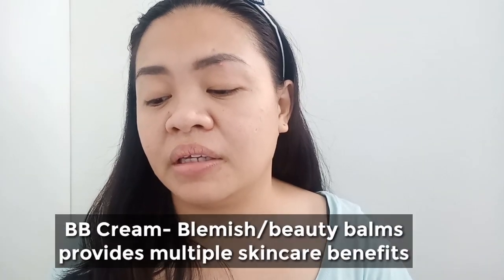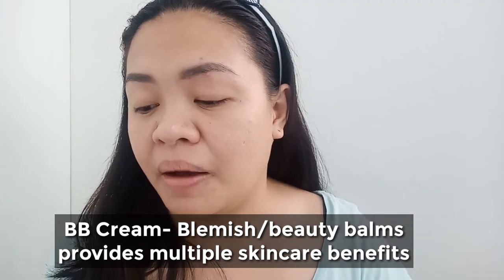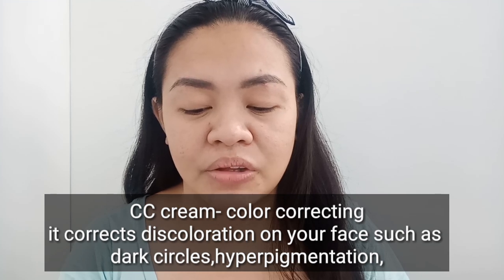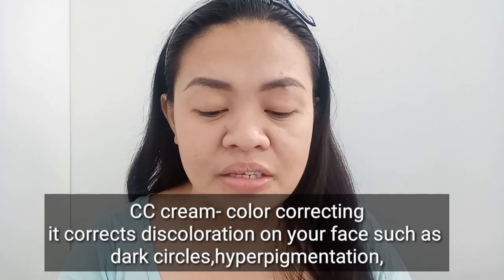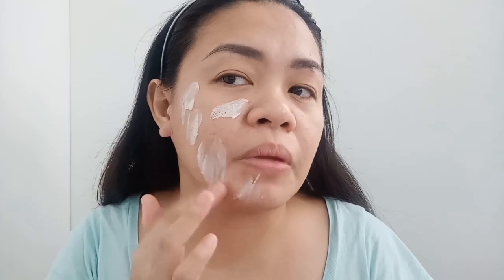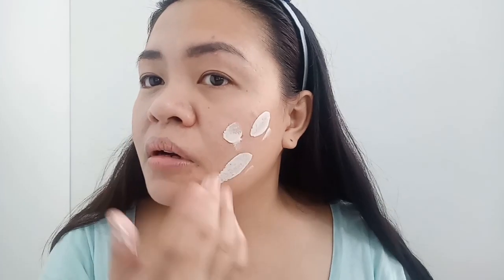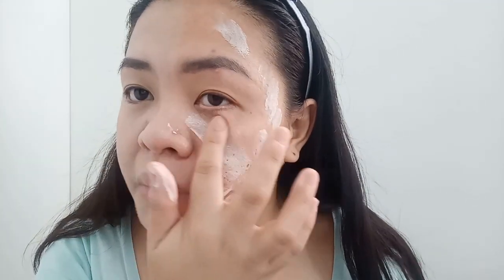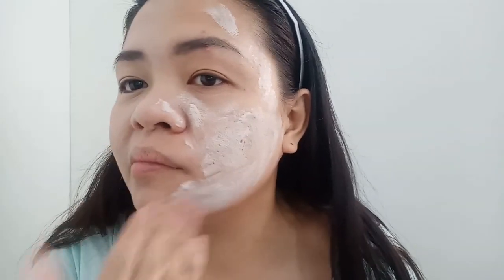REVIEW OF CATHY DOLL CC CREAM | INSTANT GLOW SKIN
Published Date: September 10, 2019

Sharing my thoughts about this Cathy doll CC cream. Also what are the differences of AA Cream, BB Cream and CC Cream and it's benefits

Products Mentioned
Cathydoll CC Cream 39 pesos
Available Shades: Light Beige, Medium Beige, Honey Beige, Sand Beige